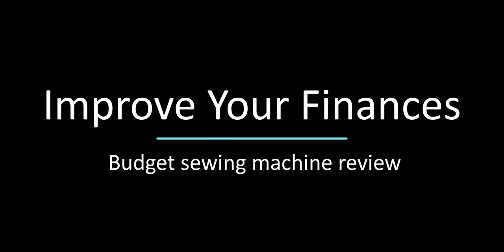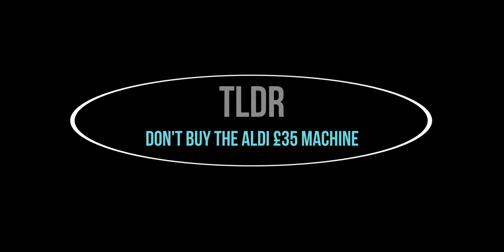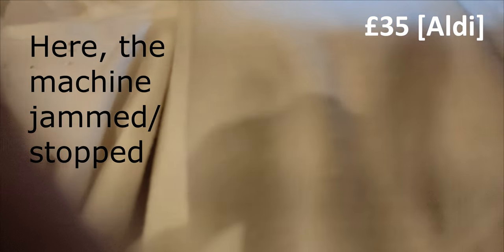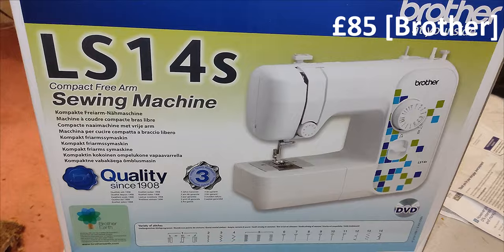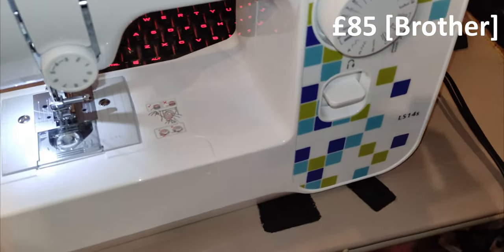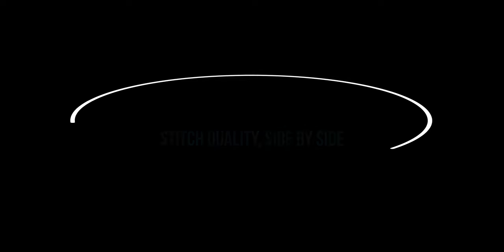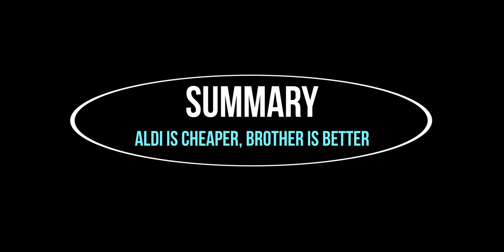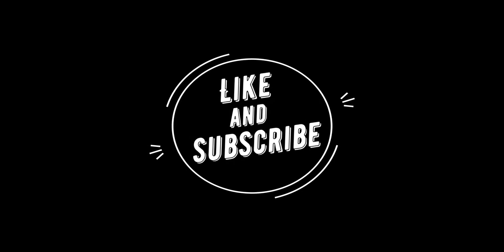Brother LS14S vs ALDI So Crafty Midi Sewing Machine | Budget sewing machine review | Under £90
I decided to do a quick review of two budget electric sewing machines.

Aldi So Crafty Midi Sewing Machine - £35 delivered.

Brother LS14S - £85 inc delivery

Evolution
Sci-fi

▬ Contents ▬▬▬▬▬▬▬▬▬▬
00:00 Titles
00:12 Introducing the 2 machines
01:04 Stitch quality of ALDI machine
01:58 ALDI machine in operation
02:44 Brother LS14S
03:56 LS14S in operation
04:19 Stitch quality of LS14S
04:59 Stitch quality comparison
05:27 Side by side comparison
05:57 Summary
06:29 Conclusion
06:50 Outtro